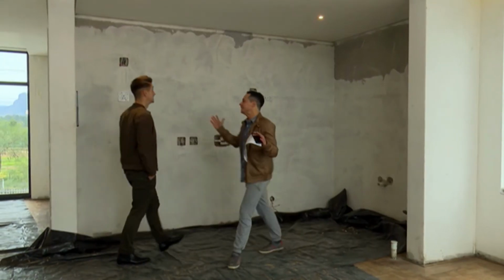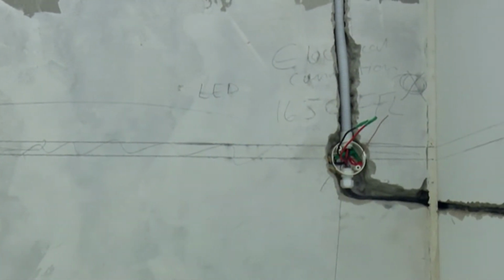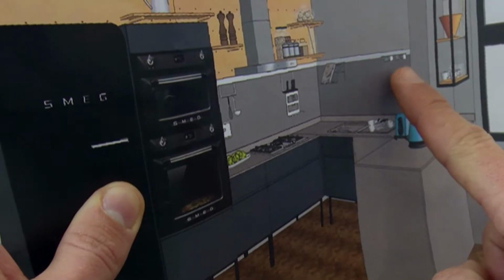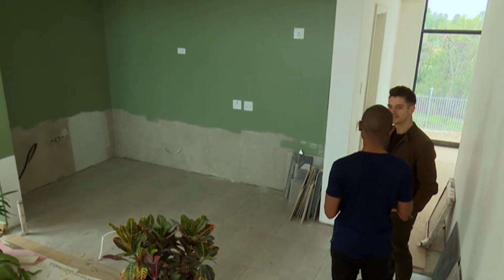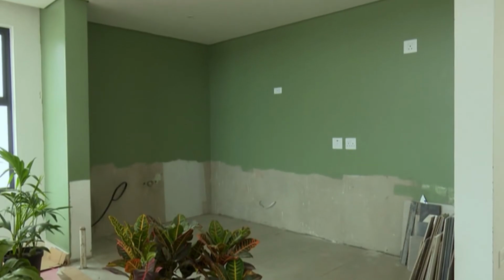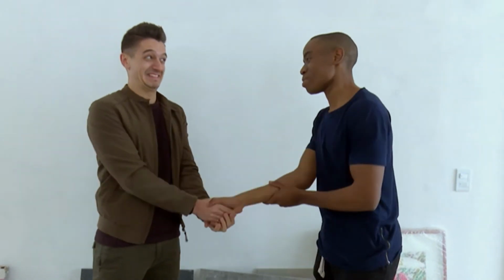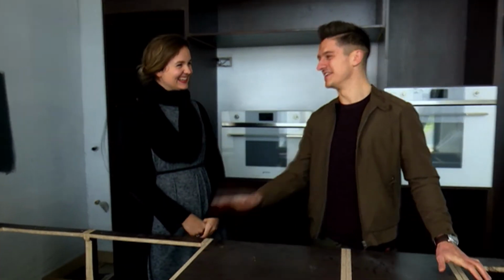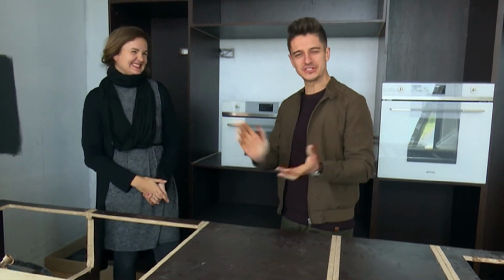Kitchen catch-up & Tim Akinnusi | Win A Home #47 | 19 July 2016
We see how far our contestants are with their kitchens and Nedbank's Tim Akinnusi is back in the loft to chat about the financial considerations when building a home.

Danilo heads over to Val de Vie to check up on Rudolph, Juané and Minenhle to see how far they are with their kitchens.

Building your home could be the most rewarding experience for anyone.  You are able to customize your home to your own taste and style.  This can be an exciting project as you are able to design your own house, add design elements that are specific to you instead of acquiring some else’s taste when buying an already existing home.  The big question is the financing side of building? How do banks finance someone who is looking to build?We are joined by Tim Akinnusi, Head Sales and Client Management at Nedbank Home Loans, to talk to us about the financing side of building your own home.